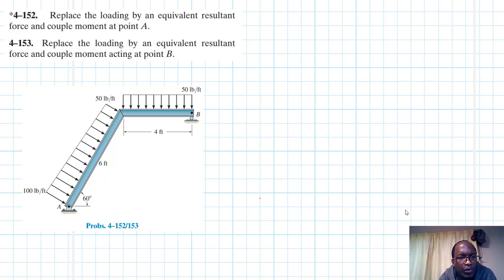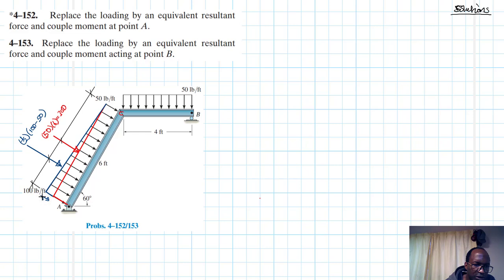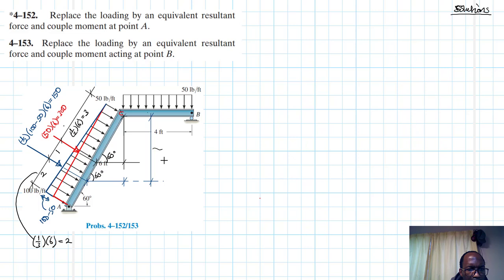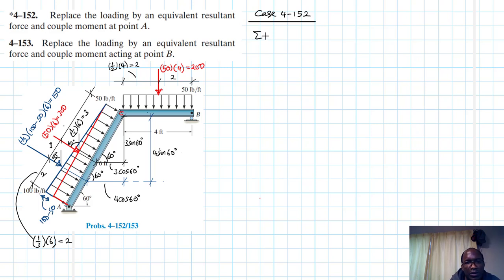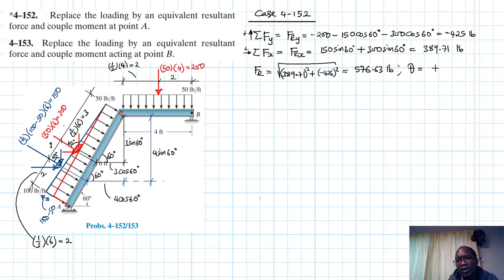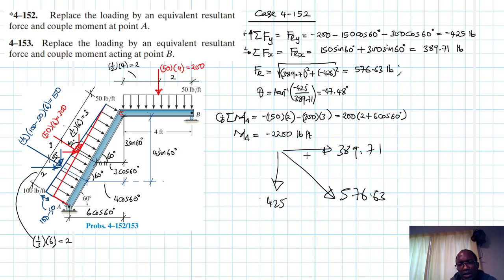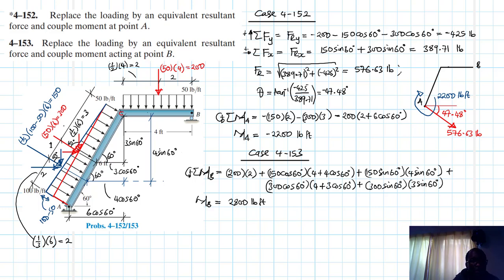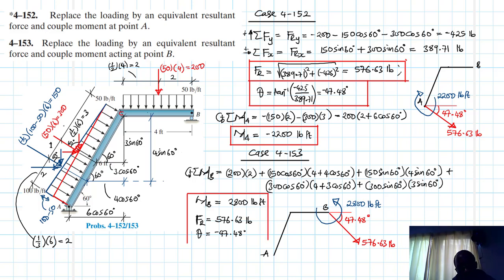4–152, 4–153 Force System Resultants (Chapter 4: Hibbeler Statics) Benam Academy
*4–152. Replace the loading by an equivalent resultant force and couple moment at point A .
4–153. Replace the loading by an equivalent resultant force and couple moment acting at point B